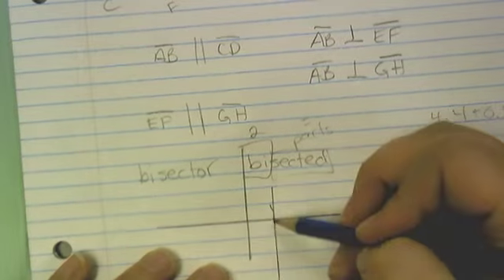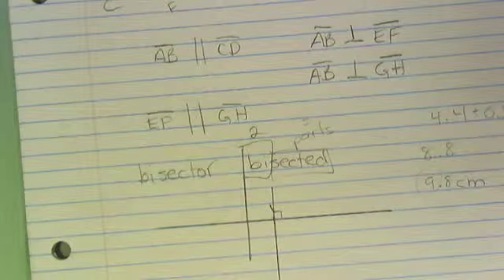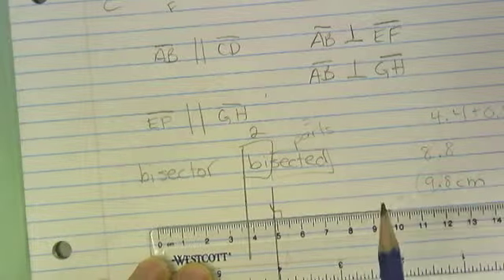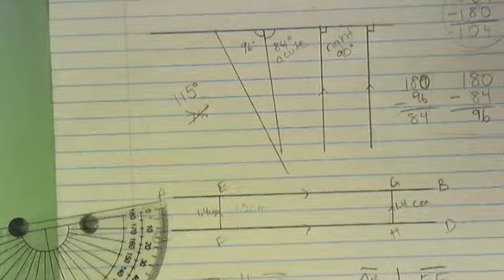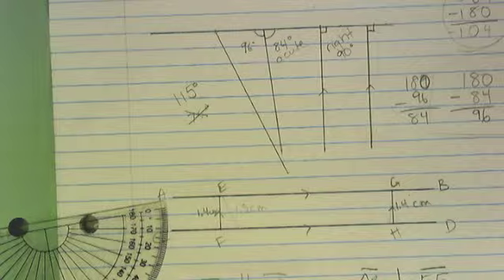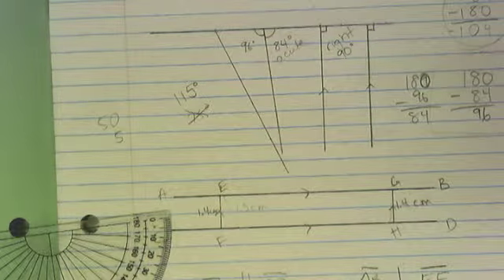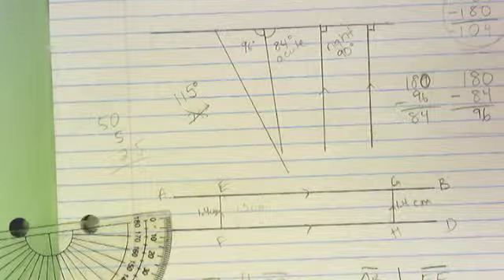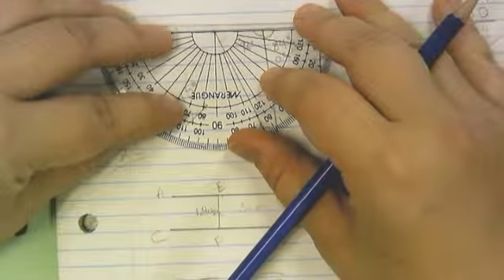math chapter 3 part 2